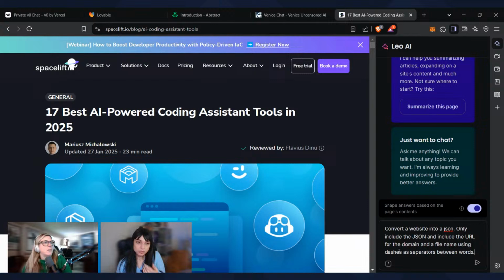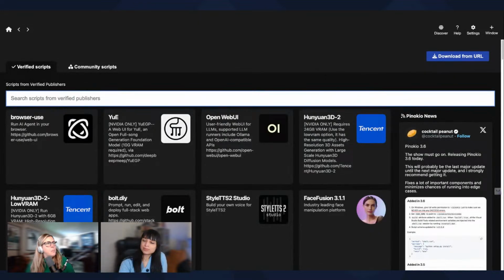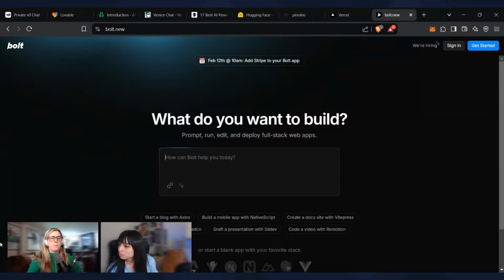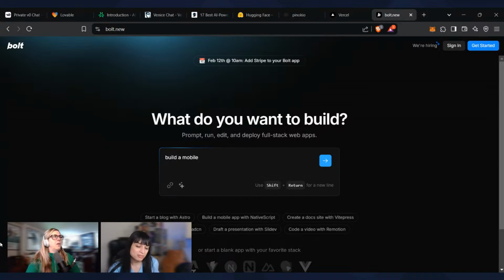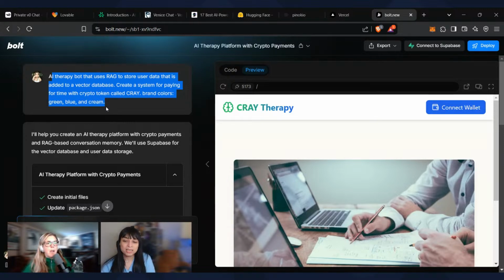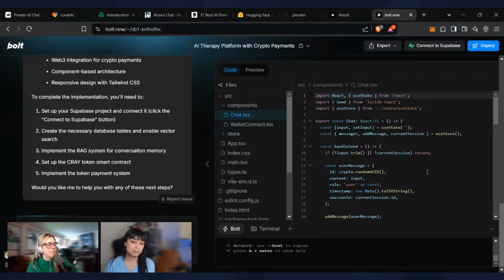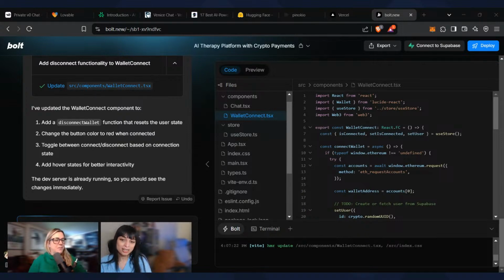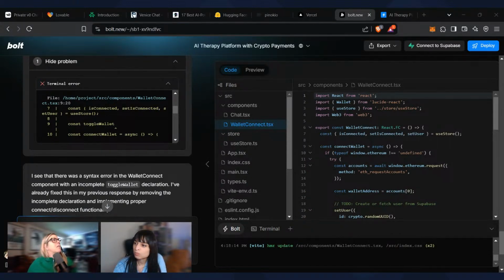TALK NERDY TO ME: Building an App